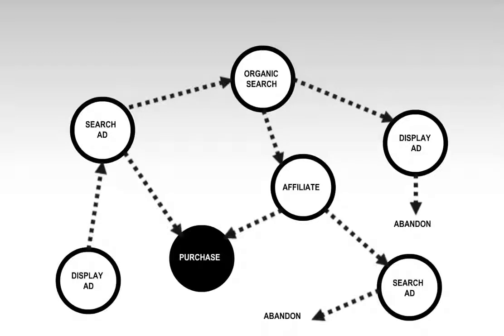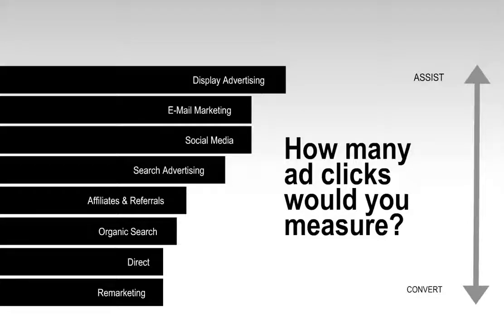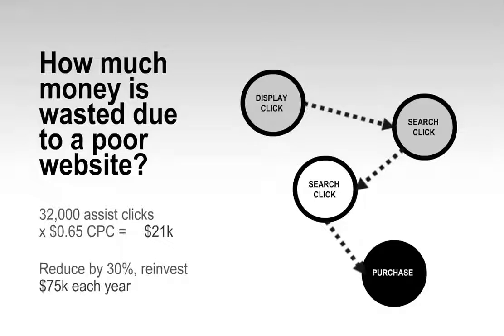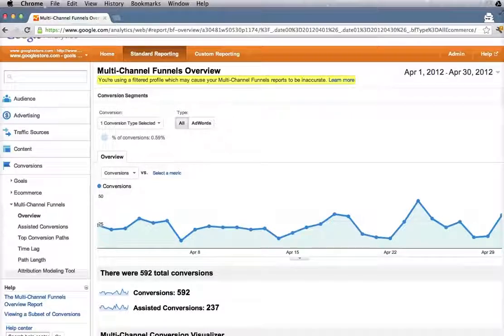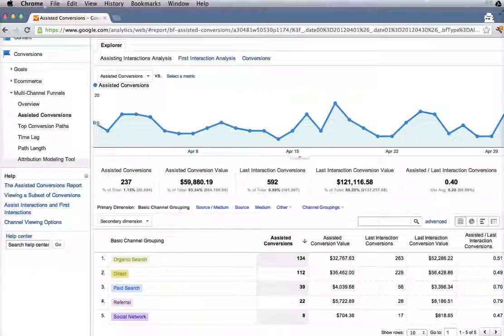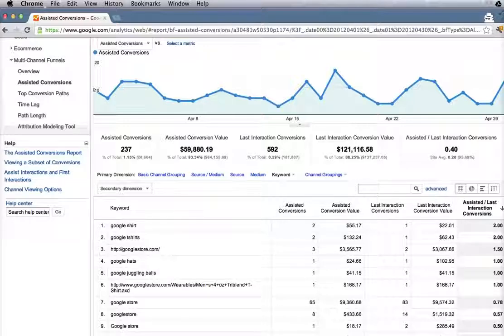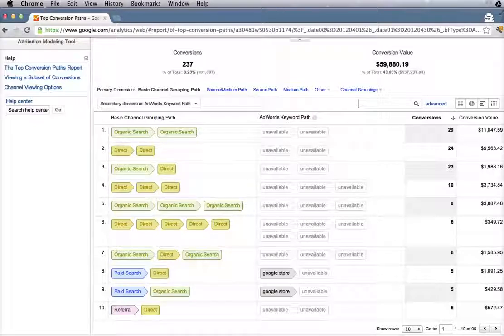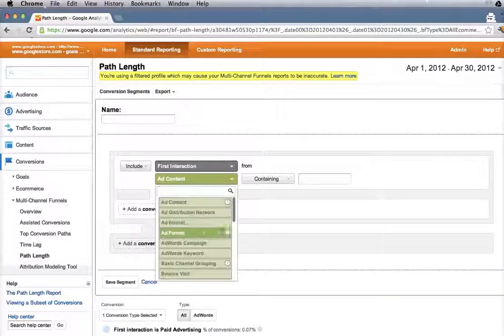Webinar Multi Channel Funnels Attribution Across Channels